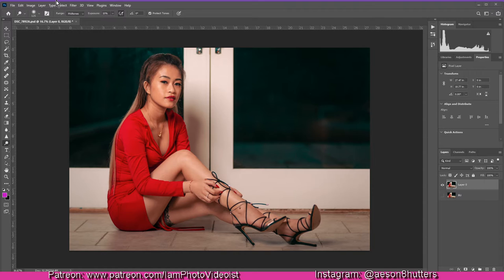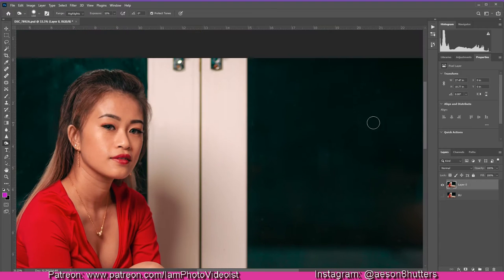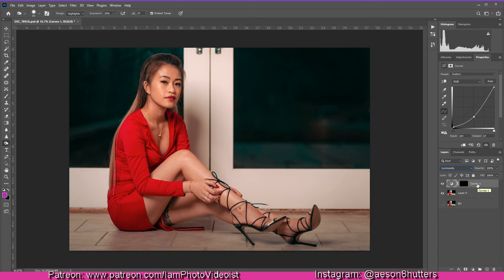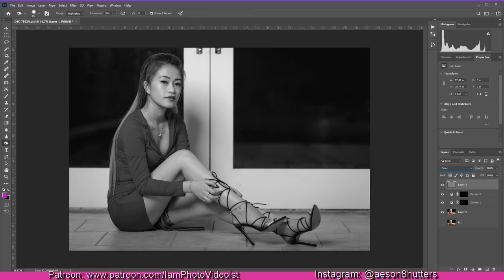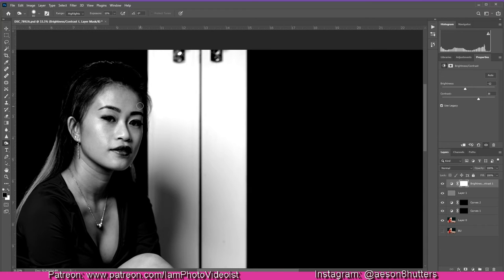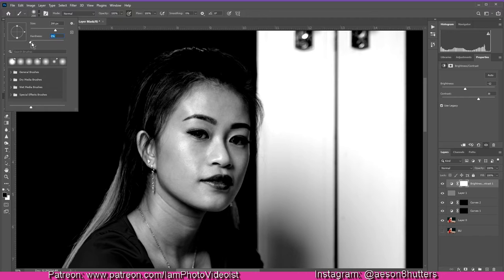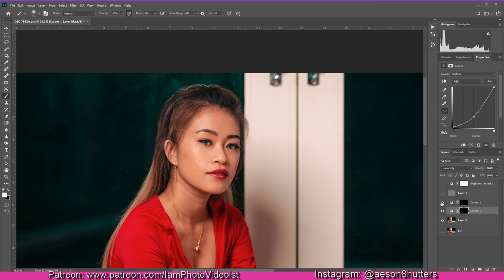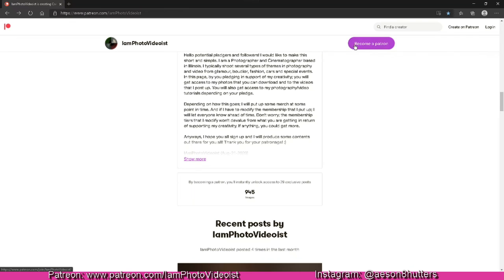Adobe Photoshop 101: Dodge and Burn Tutorial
In this tutorial, I will cover a technique doing Dodge and Burn using Curves layer. This technique is completely different from using the Dodge and Burn Tool. If you watch the video you will see and understand the whole thing. This technique is commonly used for portrait photography (glamour, boudoir, wedding, portraits, etc..) to even out the skin tones.  I highly recommend using a tablet when doing this technique. Otherwise a mouse would be just fine.

Wacom CTL4100 Intuos Tablet (I highly recommend for affordability and quality)

Wacom PTH660 Intuos Pro Table (If you wanna go pro)

XP-Pen StarG640 6x4inch Ultrathin Tablet (Off brand but really cheap and good quality)